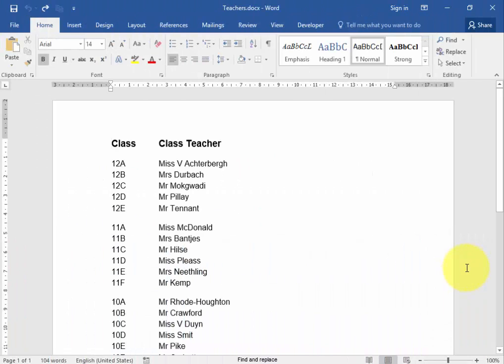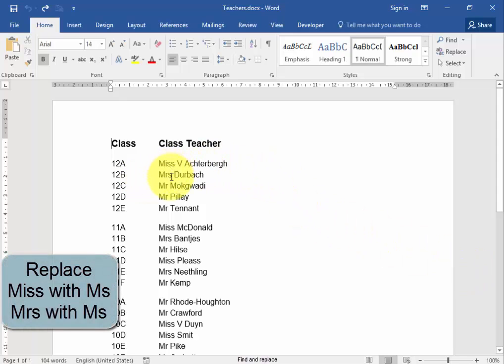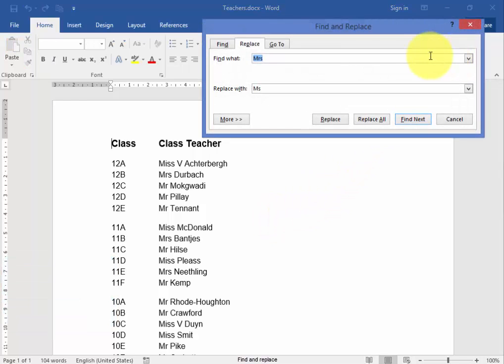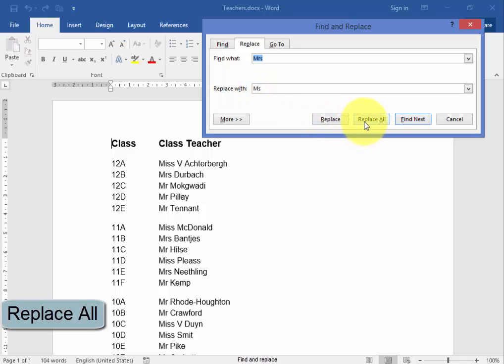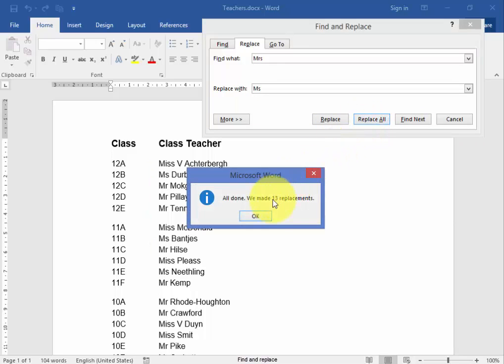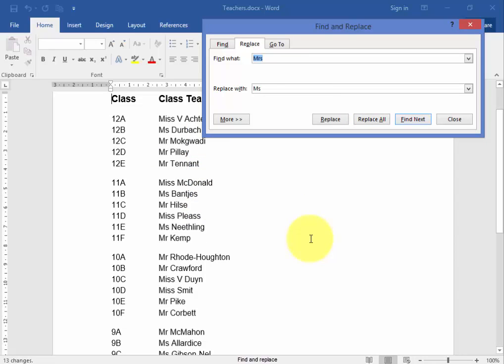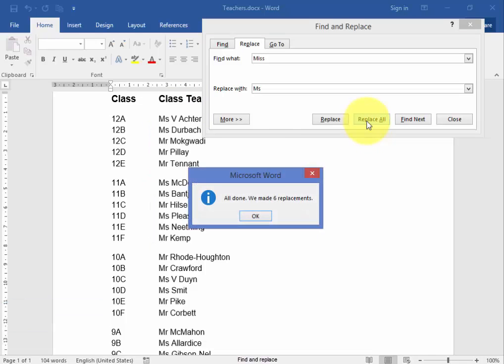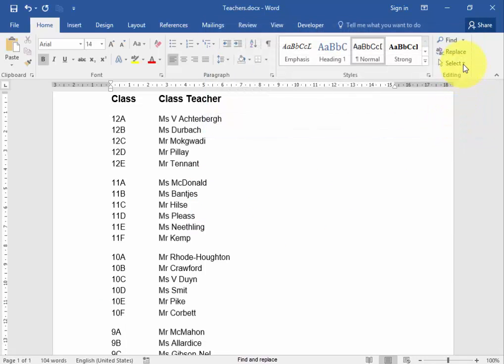Basic Search and Replace in Microsoft Word